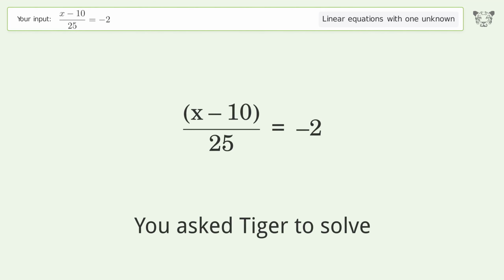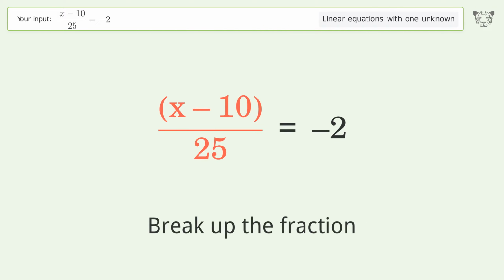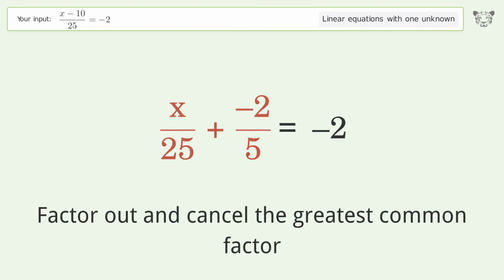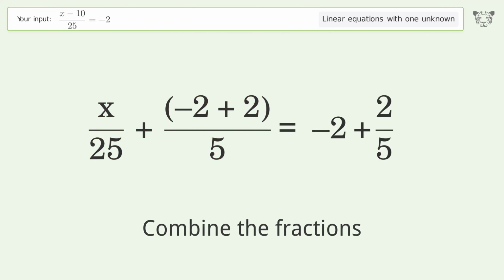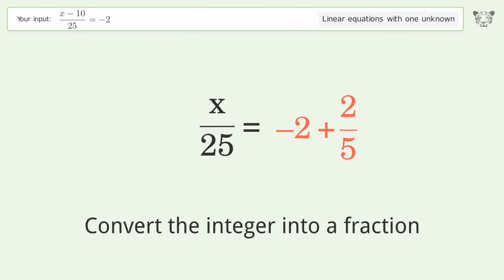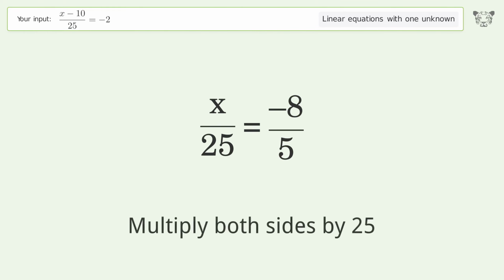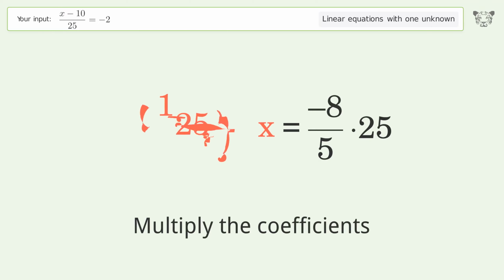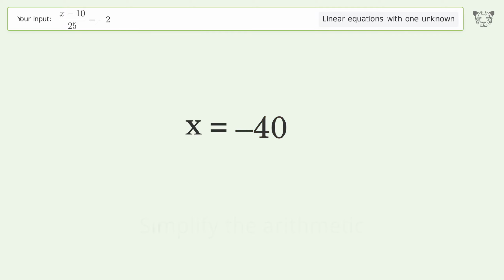Solve (x-10)/25=-2: Linear Equation Video Solution | Tiger Algebra